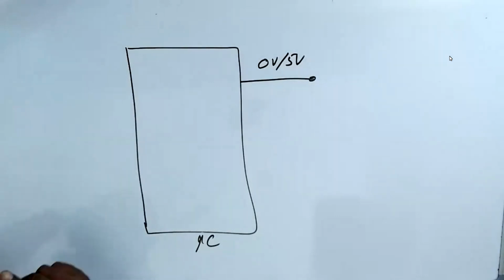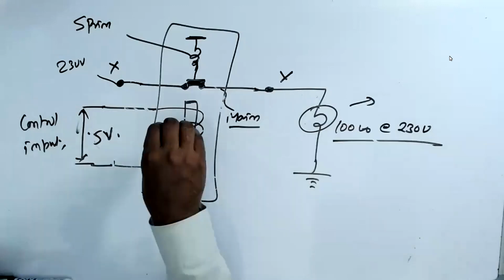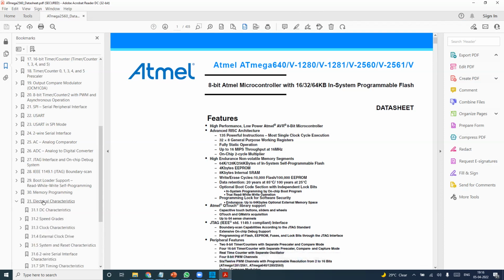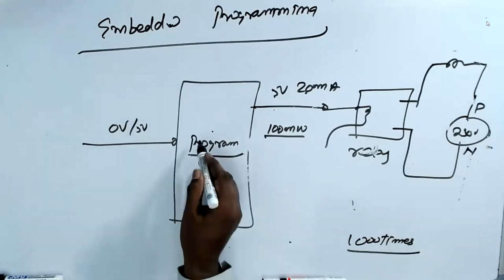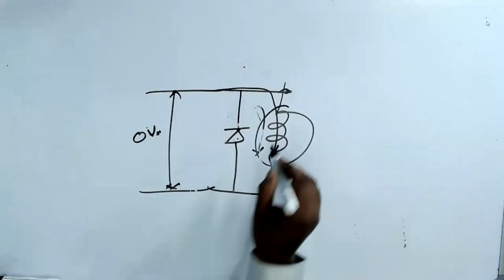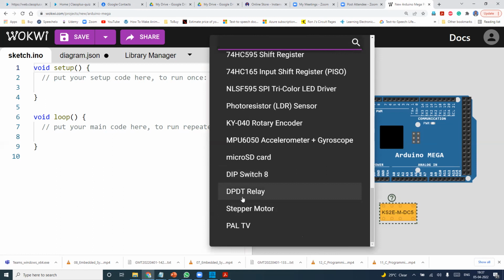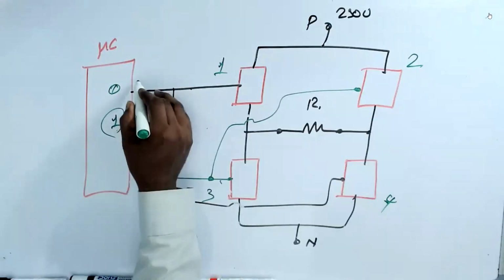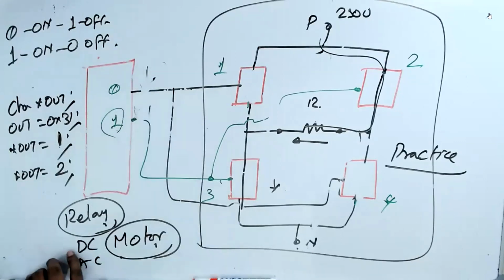Embedded Systems: Relay | Week 27 Session 2